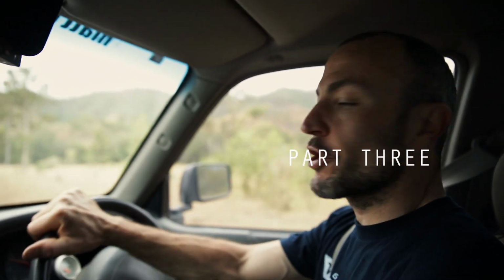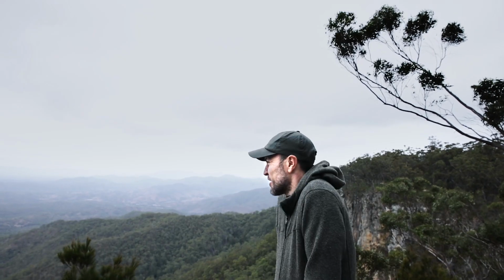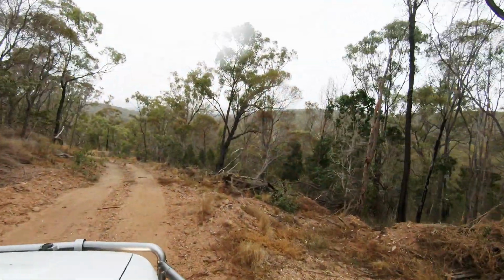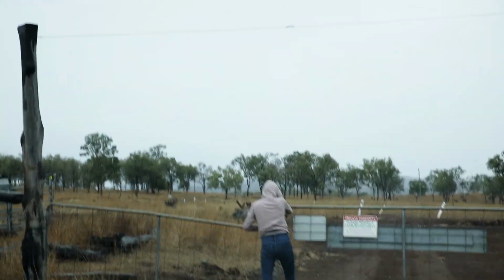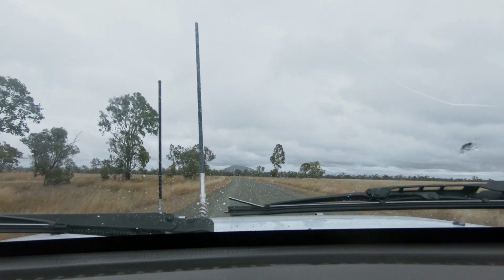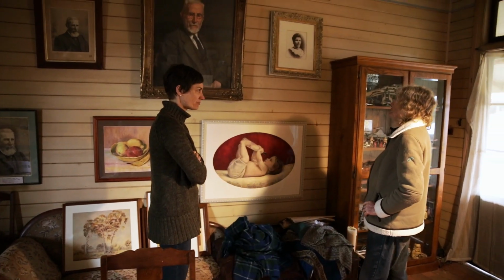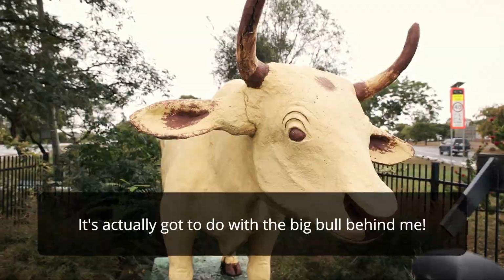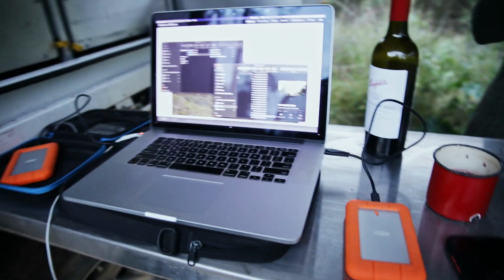OVERLANDING AUSTRALIA - EAST COAST AUSTRALIA ROAD TRIP - BRISBANE TO MACKAY - OFFROAD ADVENTURE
Part Three of our overlanding road trip along the East Coast of Australia from Brisbane to Mackay by 4WD takes us into the Kroombit Tops National Park.

We take the road less travelled by 4x4 and visit the Kroombit Tops National Park lookout with views over the Boyne Valley.

From here, we get serious by taking the 4WD Only "Razorback Track" from Kroombit Tops to Biloela, when the conditions get a little slippery thanks to the rain.

After a night in Biloela, we visit the historic "Kilburnie" homestead just to the north of Biloela to get a massive history fix, as well as a guided tour of the property.

From Kilburnie, we continue west to Banana, before heading north with the rain following us.

We end this part of the journey, camped by the side of a small creek with red wine in hand.

Where we stayed:
Queensland Heritage Park - Biloela

Make sure you check out Kilburnie Homestead if you are ever in the area!

In July 2020, we hit the road from Brisbane and took the roads less travelled as we headed north to Mackay.

Normally, the trip would take only 12 hours, but on this trip, we took eight days!